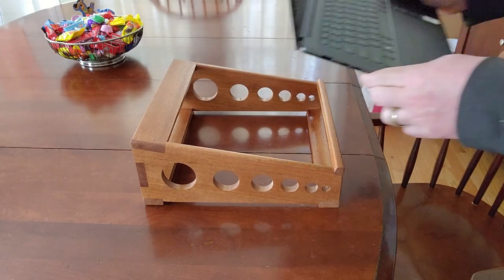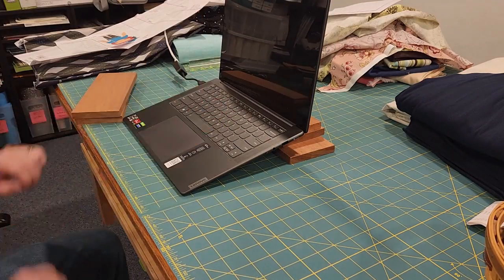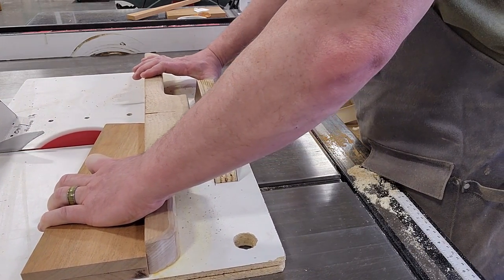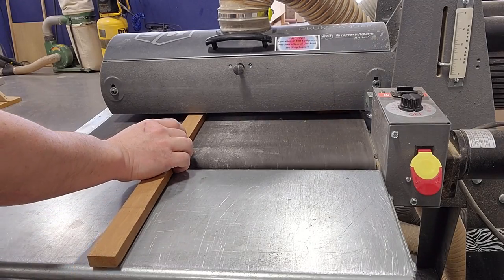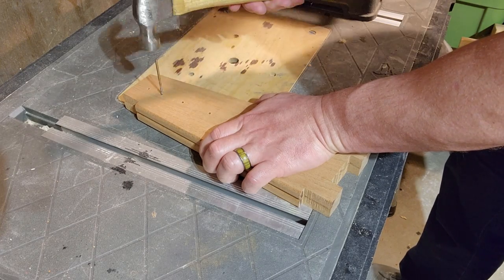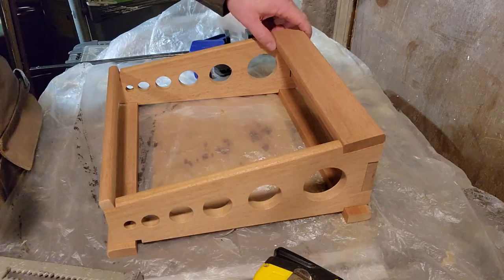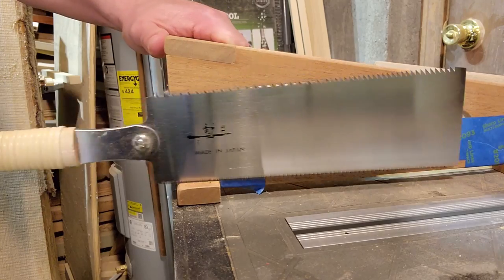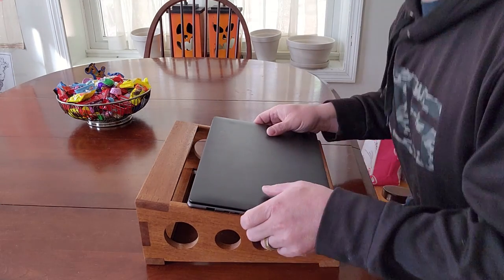Keep your computer cool with this DIY laptop stand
A laptop stand is a great way to get your computer up off the desk and at a better height for your eyes and your wrists, and also goes a long way toward helping your computer keep cool.  And if you build one for yourself, which isn't that hard, then you can customize it to fit your computer precisely, get the top of the display right at eye level, and angle the keyboard right where you like for max typing speed.

*"My son-in-law is my favorite child" shirt:*
*Japanese Pull Saw*
*Bosch Orbital Sander*
*Painter's Tape*
*Benchtop Drill Press*
*3M Worktunes Connect Ear Protection*
*RZ Dust Mask*
*Safety glasses*
*Dewalt Jobsite Table Saw*
*Rigid Shop Vac*
*Miter Saw*